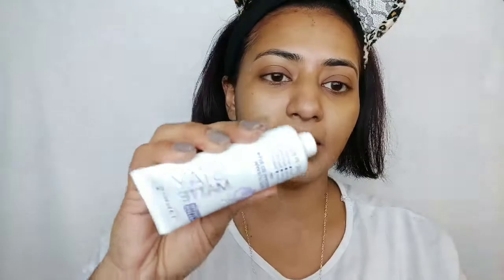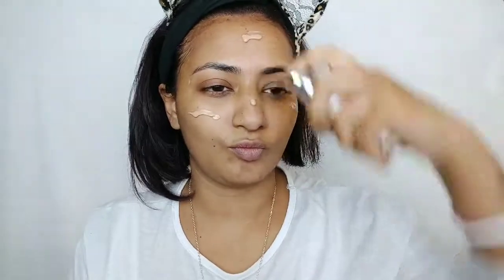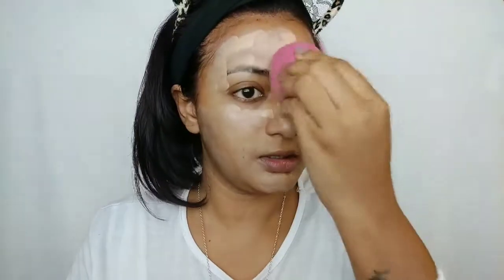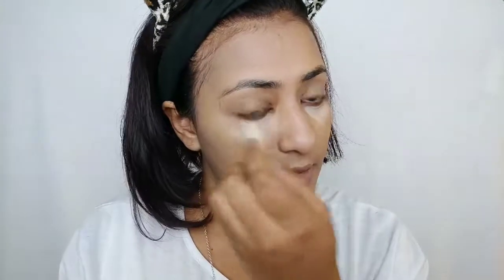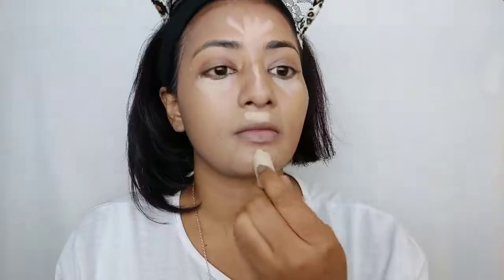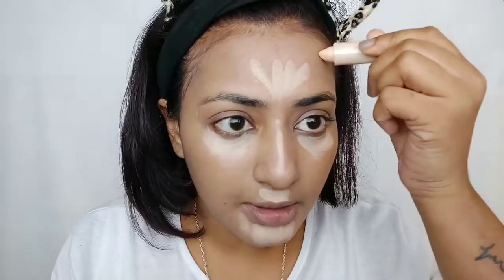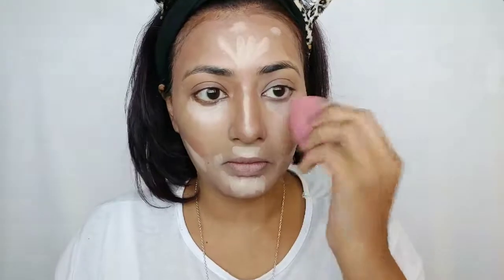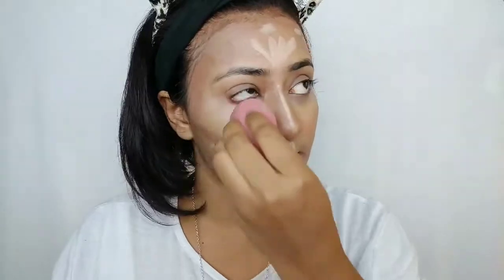Blue eye makeup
Hi Guys!
Hope you will all like this video!
*Foundation        - L'Oreal True match Matte
*Concealer          - Hide the blemish
*Setting Powder - L'Oreal 1 to 9 compact
*Eyeshadow        - Huda Beauty